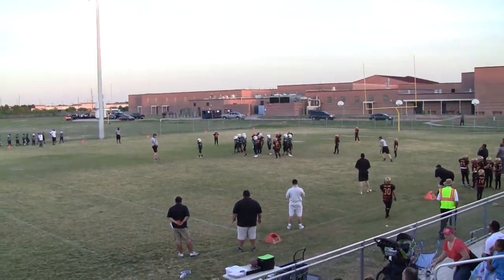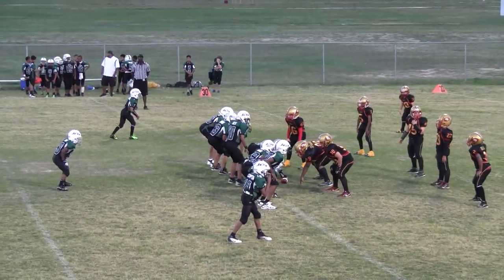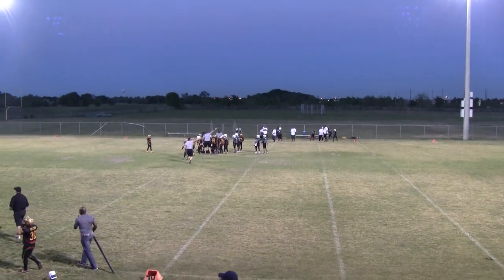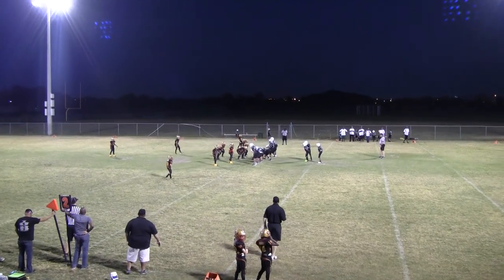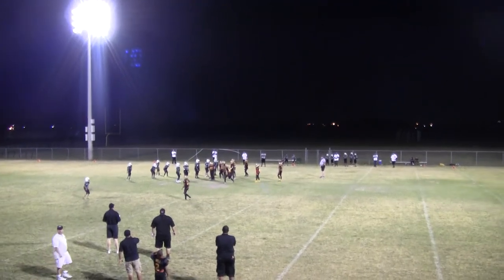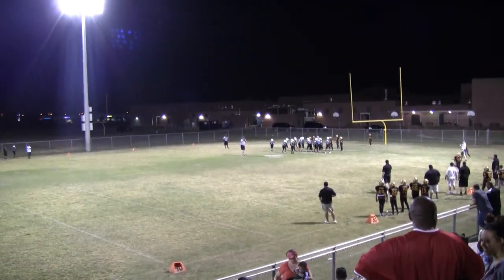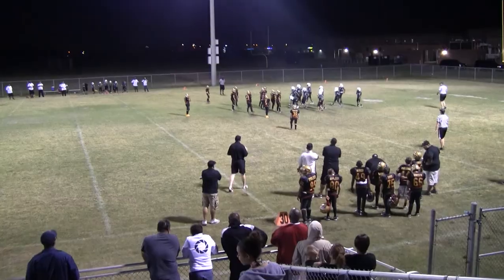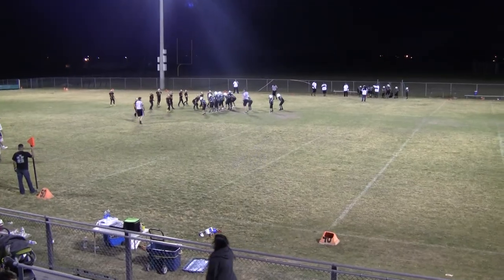Lions vs Jets